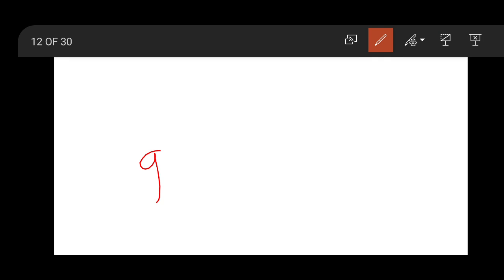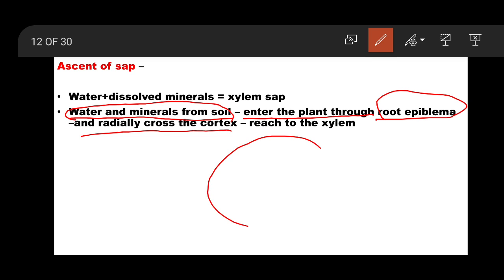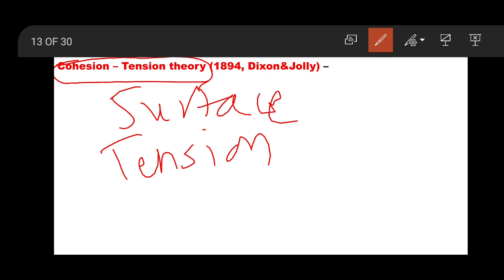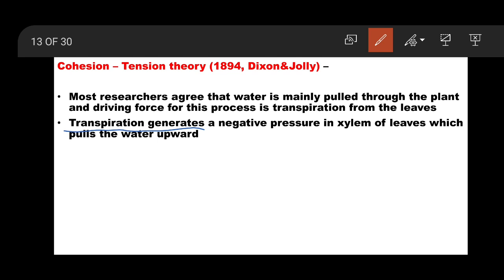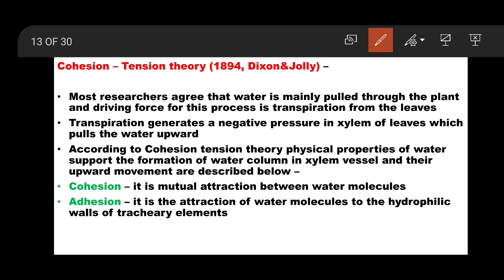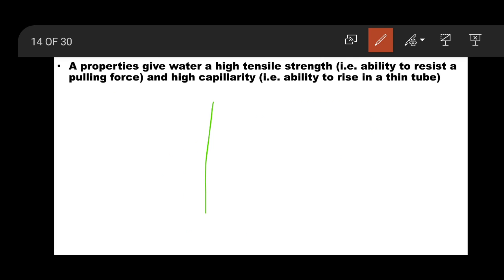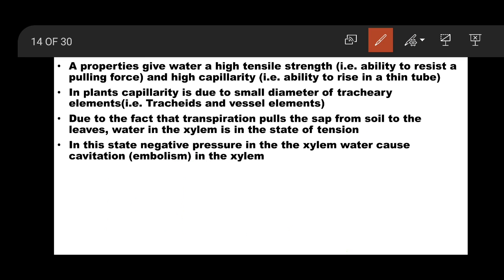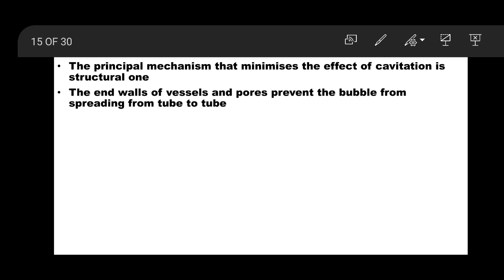Ascent of sap-Cohesion Tension Theory